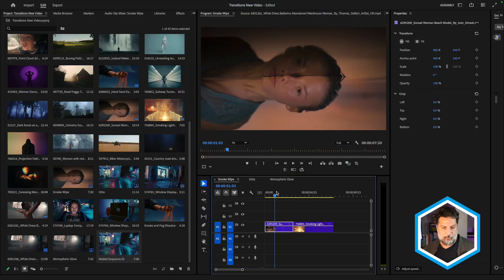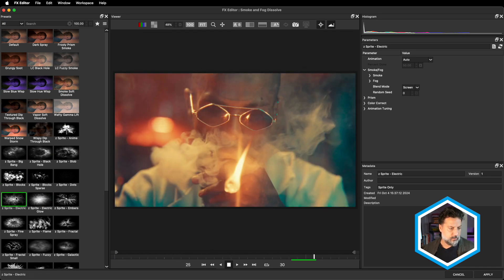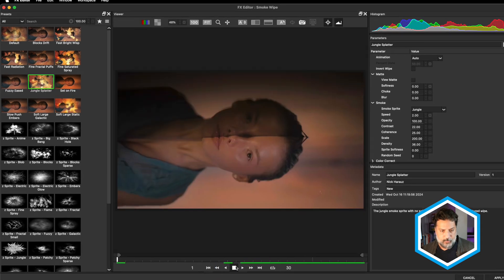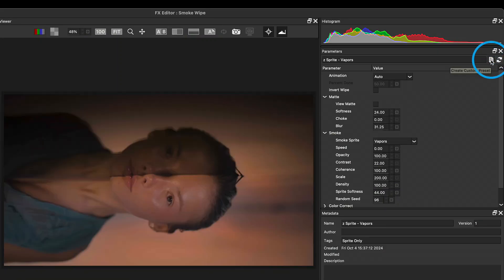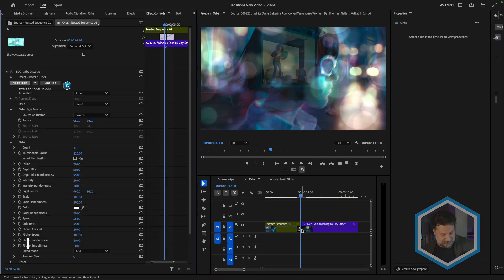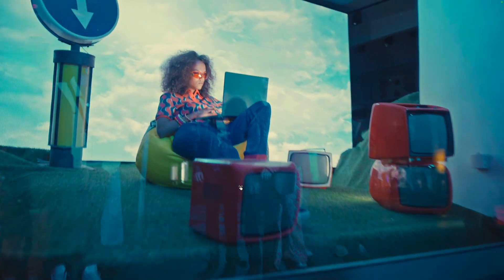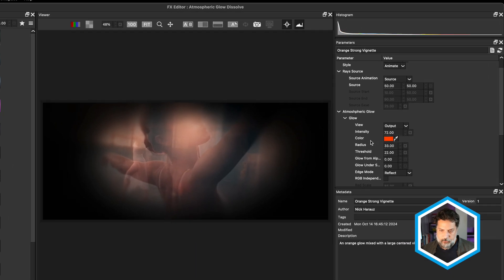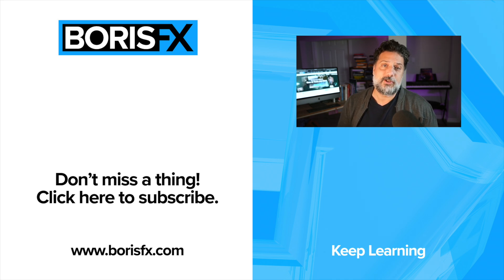Transport Your Viewers with You [Boris FX Continuum 2025]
New! Continuum 2025 is now available.

In this overview, Nick Harauz walks you through 4 new beautiful transitions to help elevate your work.

You'll learn:

●  how to work with BCC+ Smoke Wipe, Orbs Dissolve and Atmospheric Glow  Dissolve
●    work with textures for your preferred look
●    auto animate orbs and rays
●    Creating dynamic speed changes

00:00 Introduction
00:58 Applying BCC+ Smoke and Fog Dissolve
01:20 Viewing presets and textures in the FX Editor
03:11 Applying BCC+ Smoke Wipe
05:18 Saving a Custom Preset
05:50 Applying BCC+ Orbs Dissolve
06:42 Changing Source Animation
08:27 Adding BCC+ Atmosphere Glow Dissolve
11:10 Goodbye